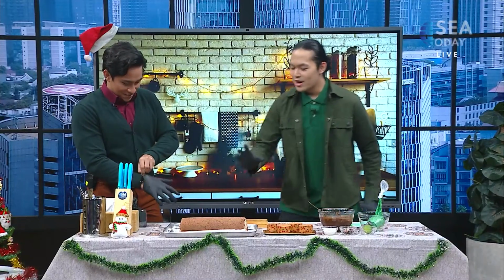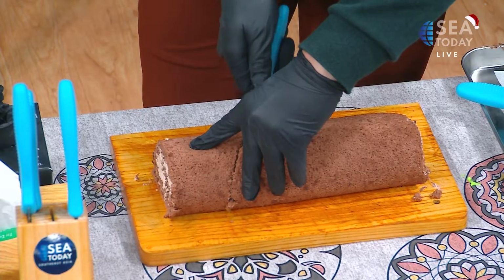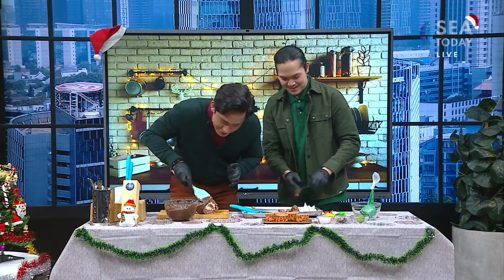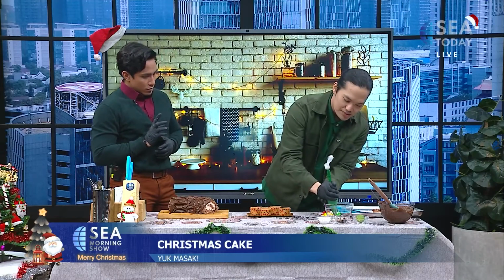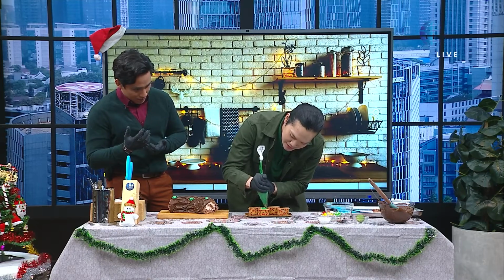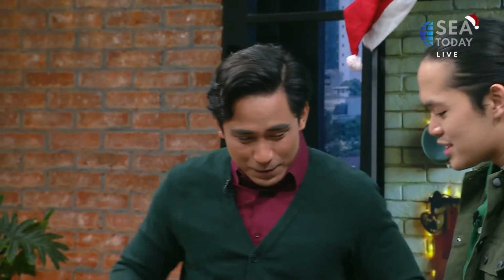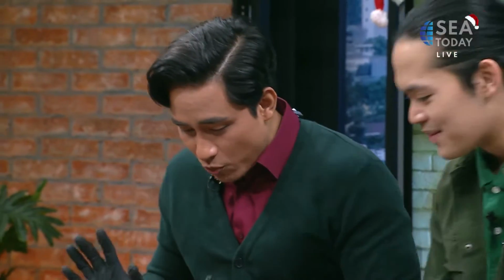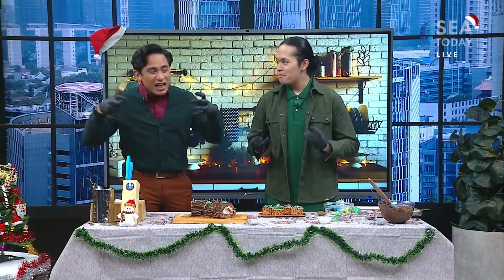Yuk Masak Christmas Cake with Chef Arsyan Dwianto